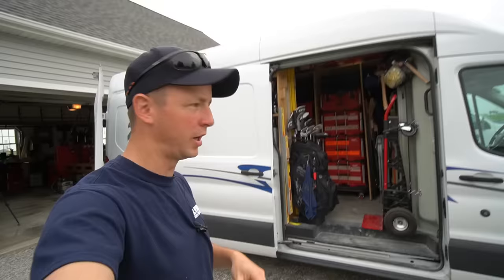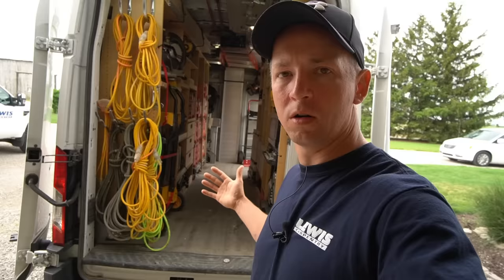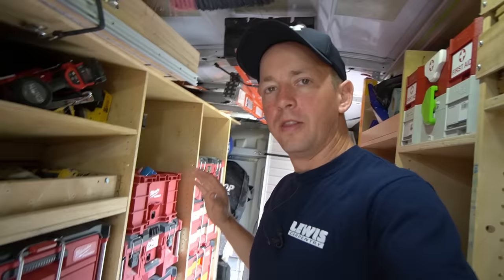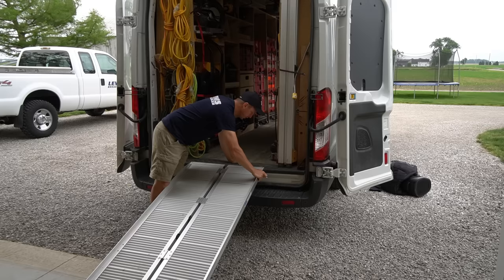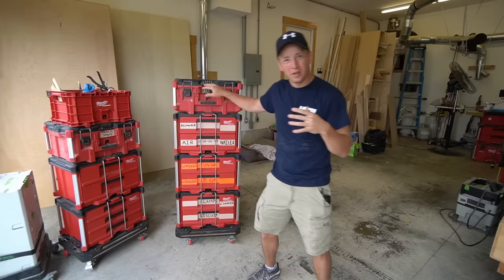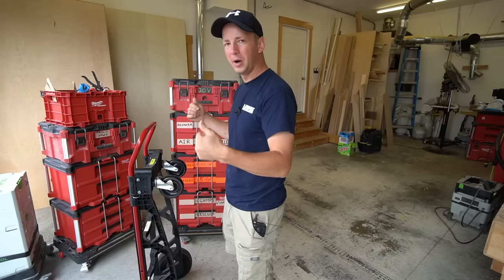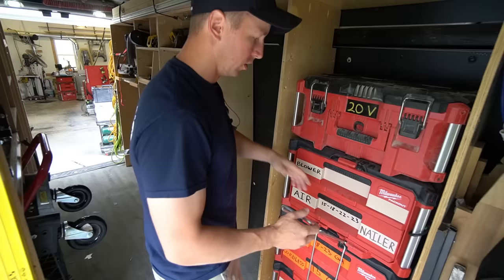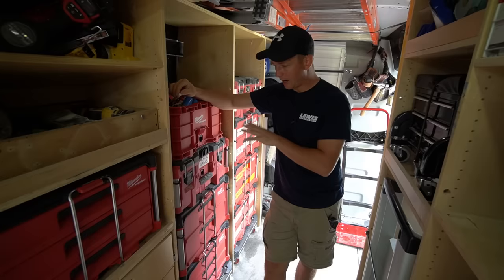Packout Drawers!!! My Favorite Carpentry Work Van Setup Yet!!!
I redesigned my tool storage system and tool deployment workflow. In this video we take a look at how the Milwaukee Packout Drawers are game changers from an efficiency and ease of use perspective. I show how I'm utilizing a folding ramp now with my van as a part of my system for getting in and out of my van as well as moving tool boxes around. Hope you enjoy the video.

Folding Aluminum Ramp on Amazon (commissions earned)

Milwaukee Hand Truck on Amazon (commissions earned)